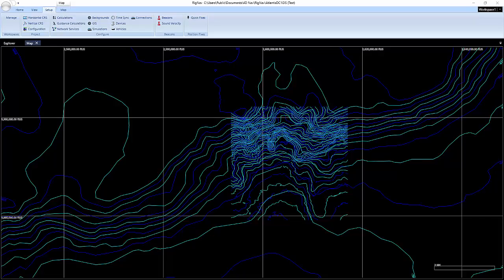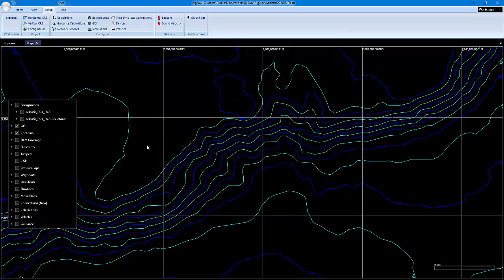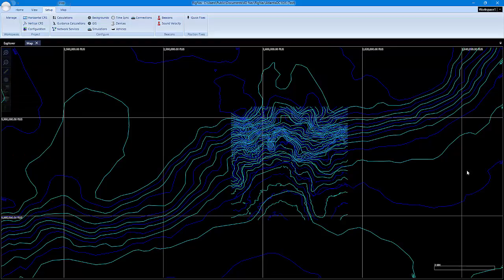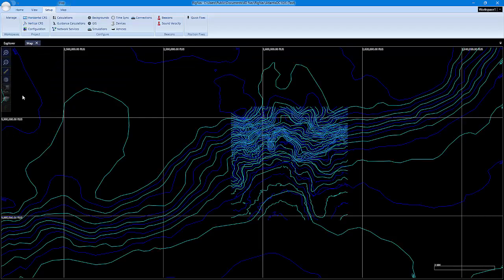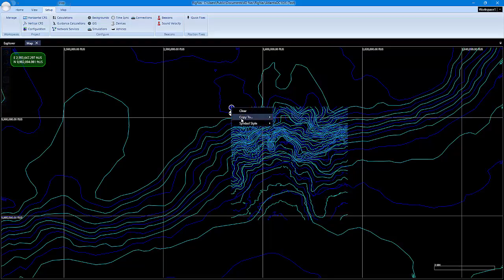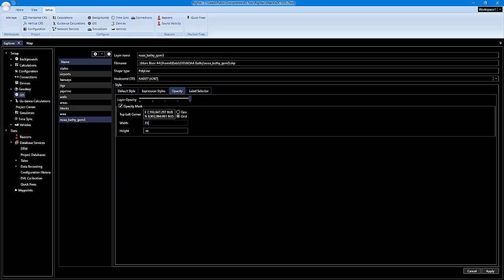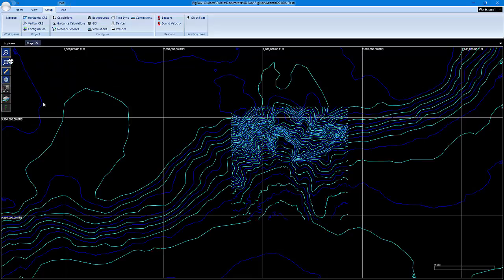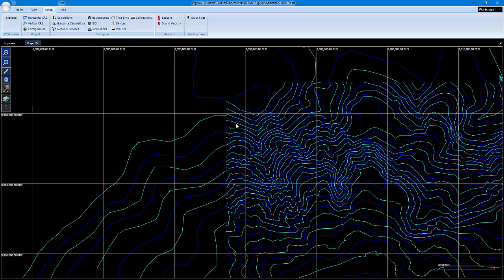GIS Part V (Configuring Opacity Mask)